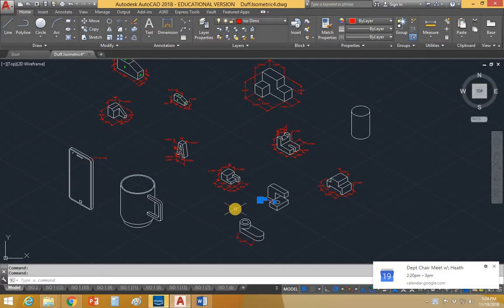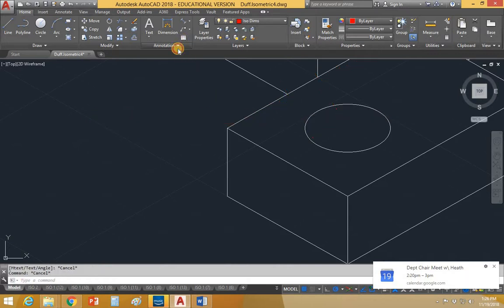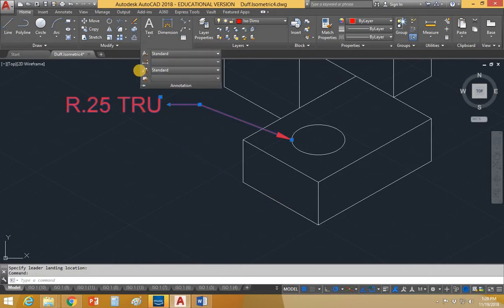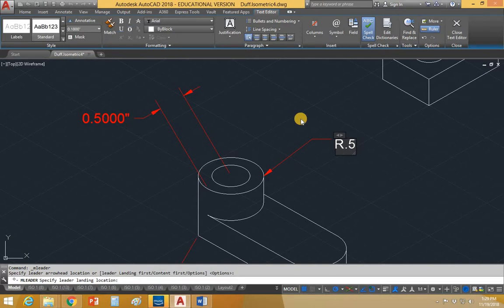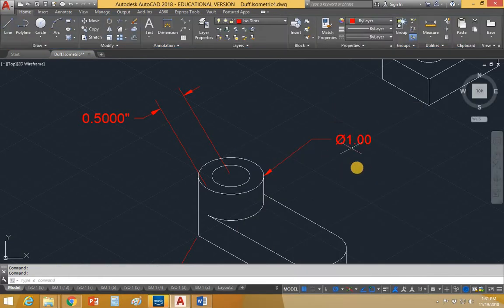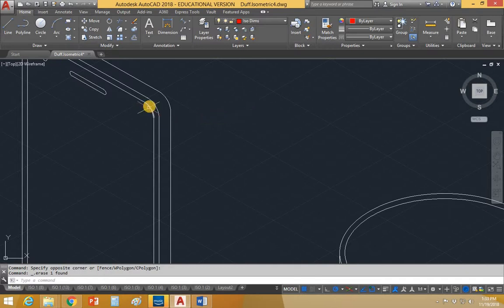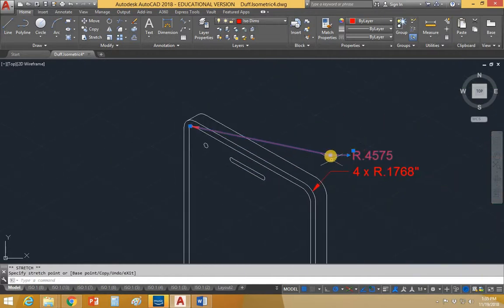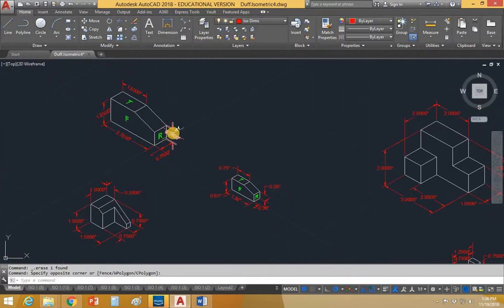09. Dimensioning Isometric Circles